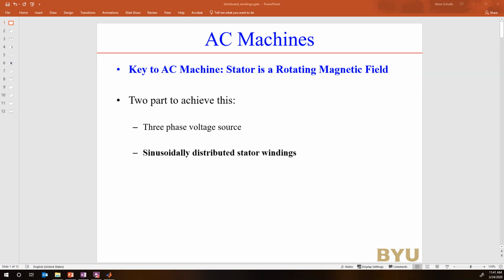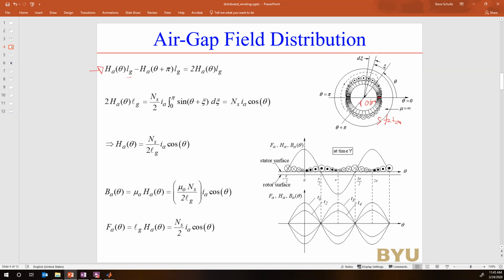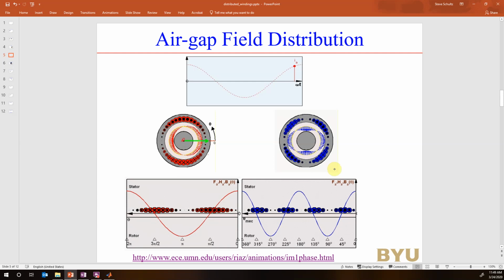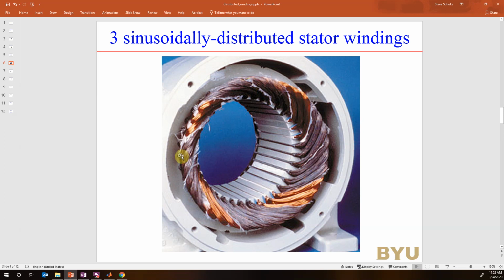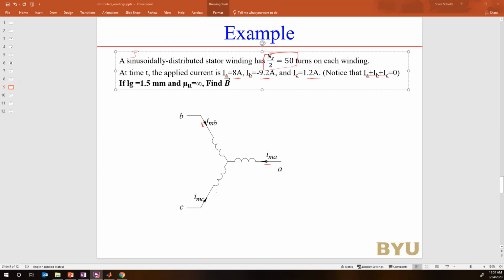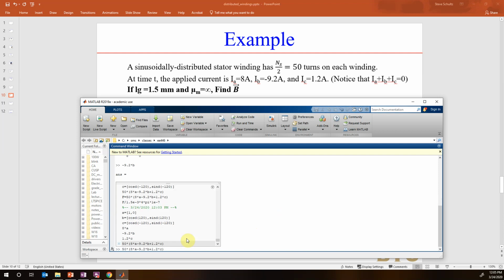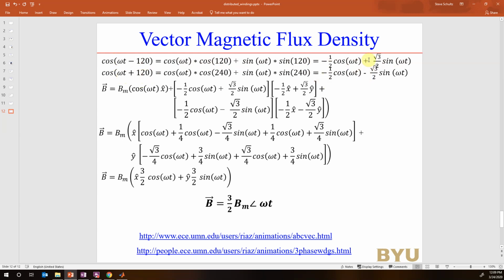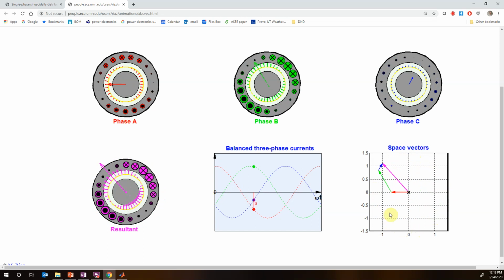Sinusoidal windings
This video discusses using SINUSOIDALLY DISTRIBUTED STATOR WINDINGS for creating a rotating magnetic field.